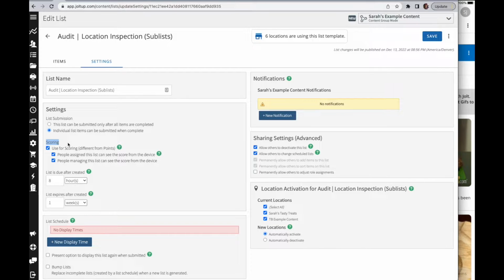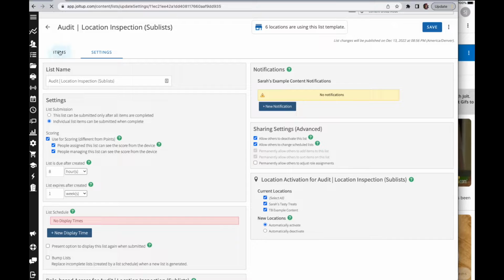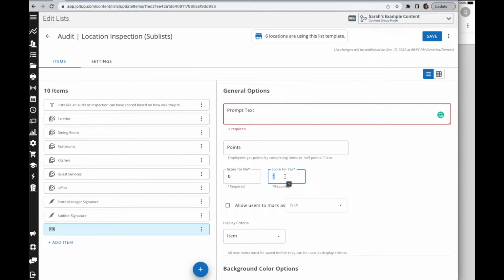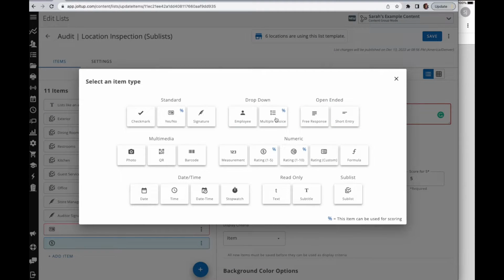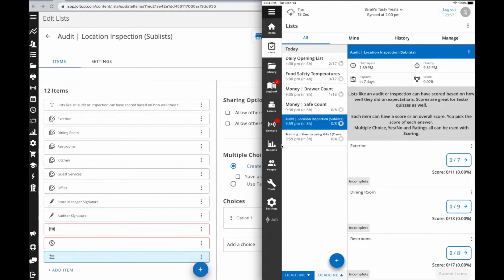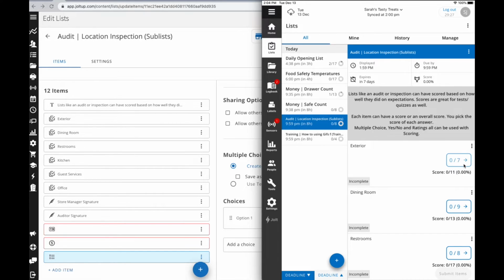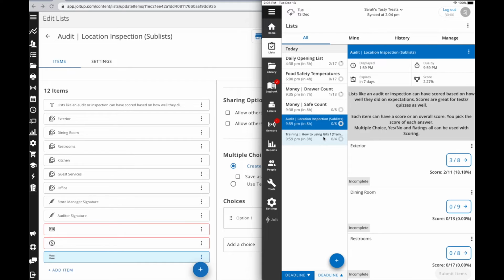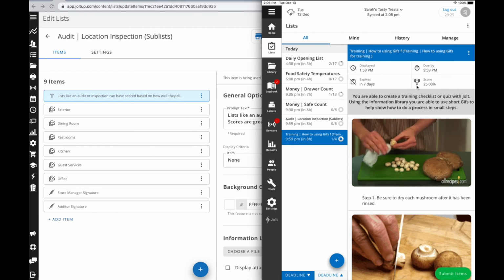Jolt Lists | Scoring on Lists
Scoring on Jolt Lists can be used for grading people, places, and things. Examples include Audits, Performance Reviews, Quizzes, etc.
The score Report lets you compare scores across people, locations, etc.